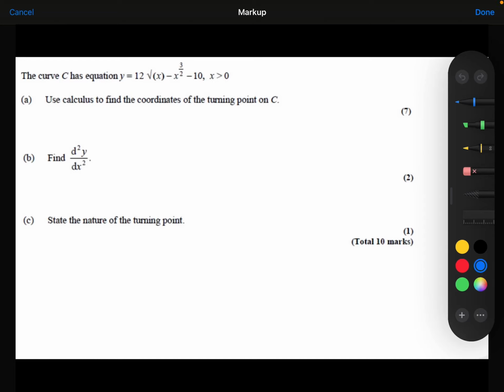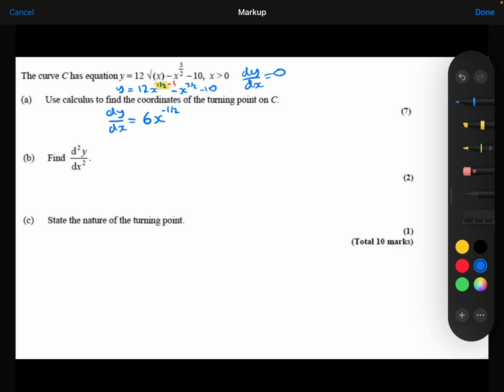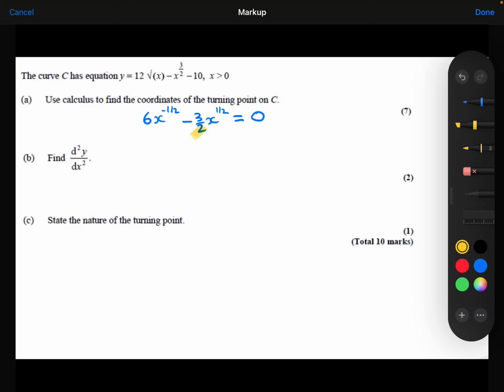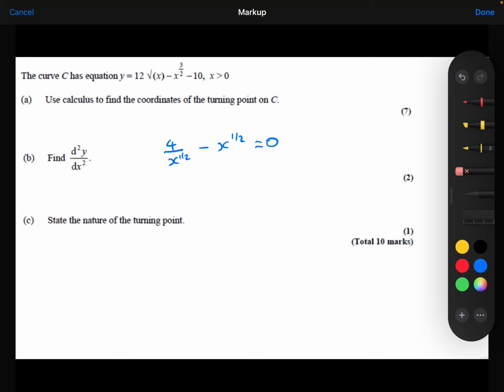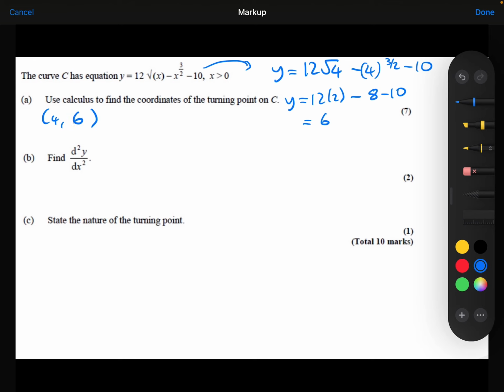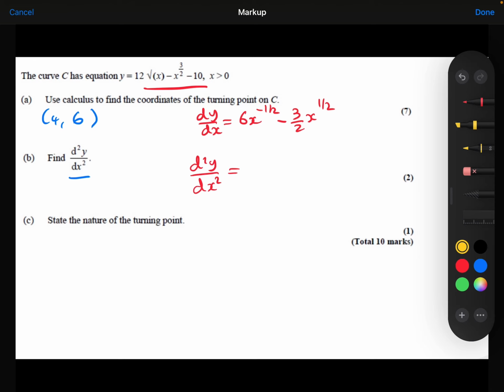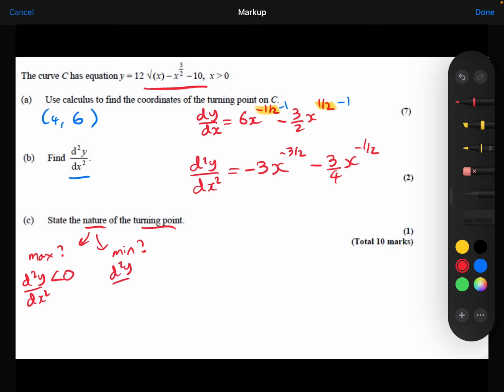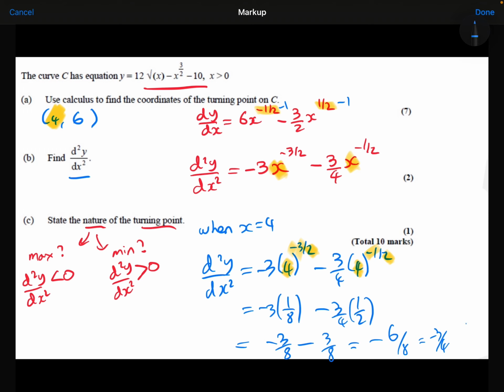Green Paper - Differentiation 2 - Q3